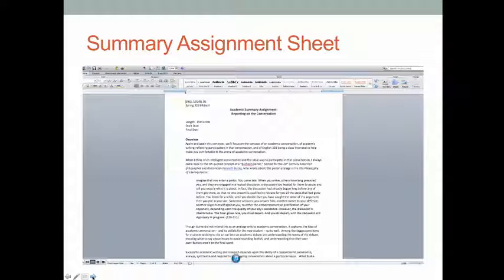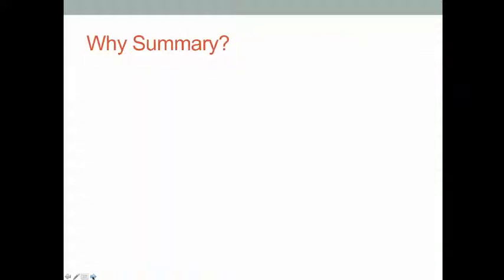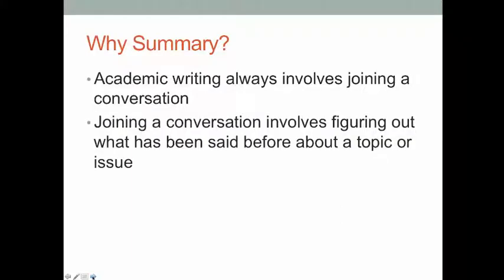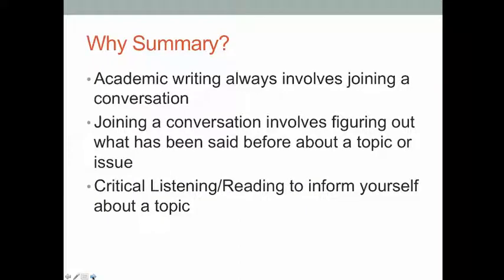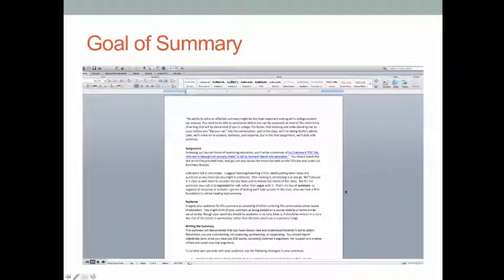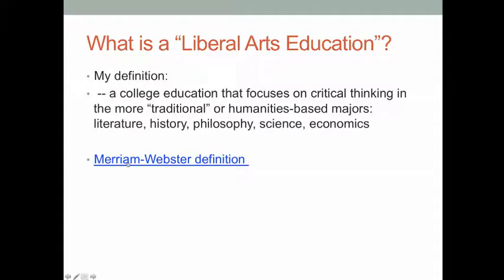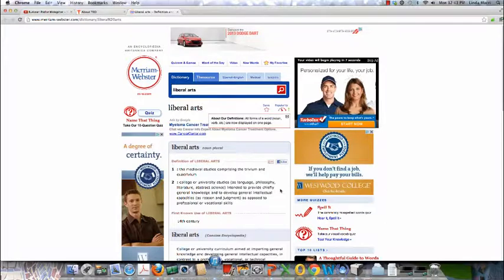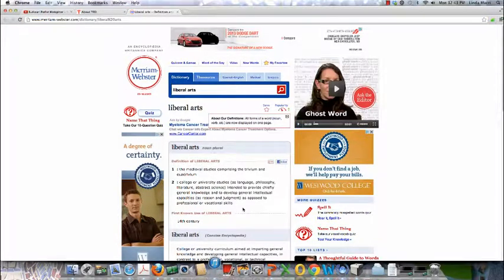Introduction to Summary Assignment.mp4